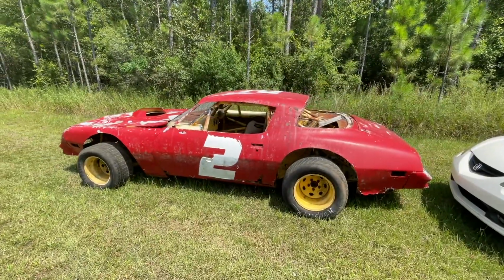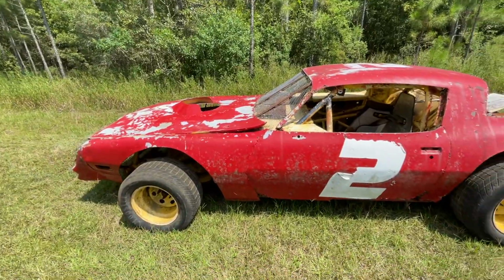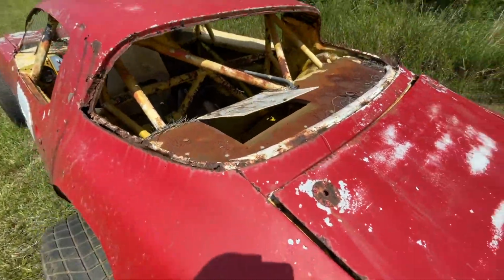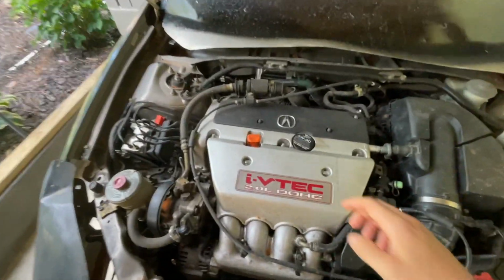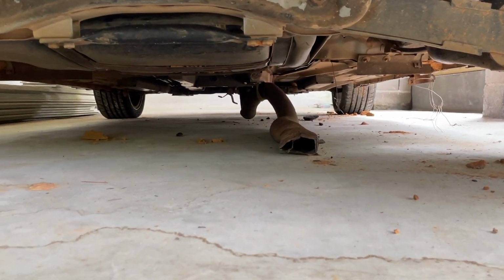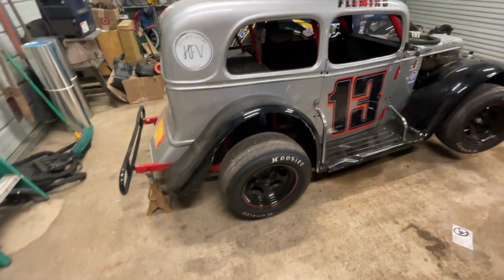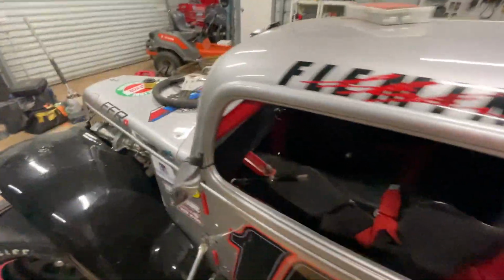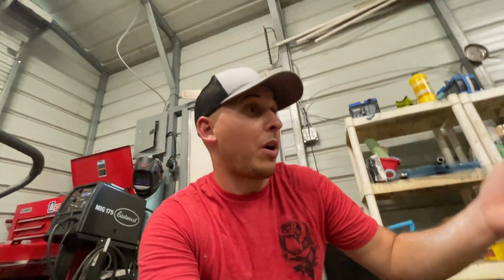**SURPRISE** Something different for our team!/Damage Updates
We reveal our newest addition to our team! We also update you on the all of the racecar to let you know our plans for fixing them! Thank you to Southern Speed for partnering with our team to make this possible!

Music Used -Youtube Studio
Lofi Mallet-Kwon
Take it slow -Sefchol